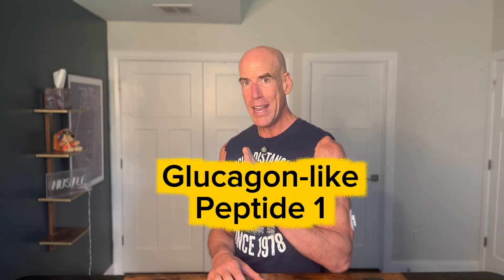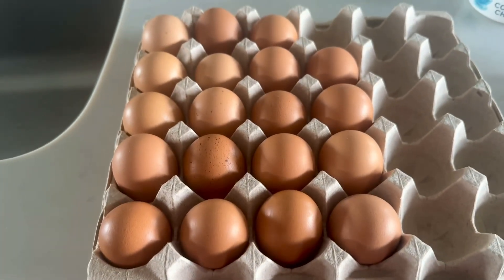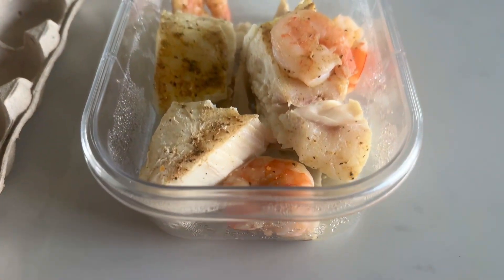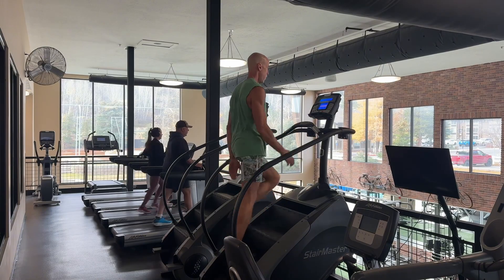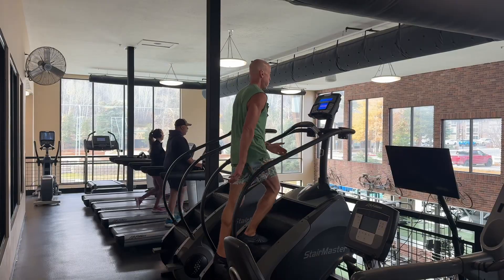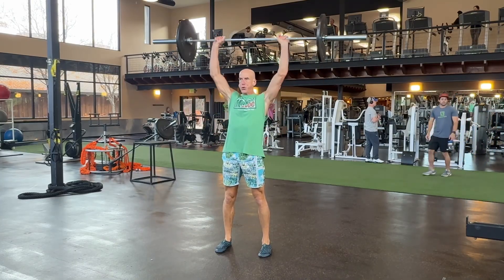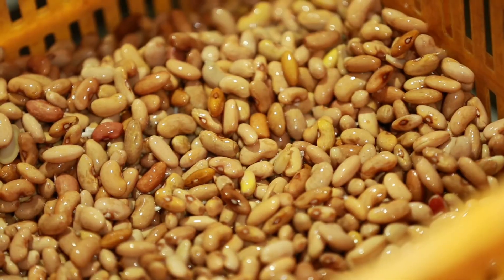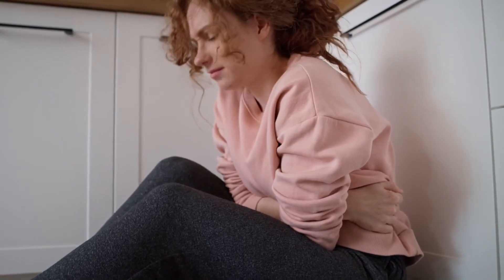Ozempic & Wegovy Alternatives | 5 Proven Ways to Boost GLP-1 Naturally for Weight Loss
Tired of chasing drugs like Ozempic and Wegovy for fast weight loss? The truth is, your body can produce the powerful appetite-regulating hormone GLP-1 naturally and for free!
​I explain exactly what GLP-1 (Glucagon-like Peptide-1) is, how it controls appetite, slows digestion, and regulates blood sugar—all key factors for maintaining a healthy weight. Ozempic & Wegovy Alternatives | 5 Proven Ways to Boost GLP-1 Naturally for Weight Loss.

​[Summary of the 5 Core Methods]
​As an all-natural purist, I believe in exhausting every natural option first. I share five proven, science-backed ways you can dramatically boost your GLP-1 levels naturally, without relying on expensive pharmaceutical injections.

​TIMESTAMPS:
​0:37 - What is GLP-1 and why is it important for weight loss?
​1:55 - Way 1: Optimize Diet (Protein & Fats)
​3:41 - Way 2: Intermittent Fasting
​5:05 - Way 3: Strategic Exercise (HIIT & Strength Training)
​6:43 - Way 4: High-Fiber Foods / Fiber Maxing
​8:27 - Way 5: Prioritize Quality Sleep
​9:57 - Bonus Tip: Hot Yoga & Hormesis

​Here are the 5 natural GLP-1 boosting methods covered:
​Diet: Prioritize high-quality protein and dietary fats to increase satiety and naturally raise GLP-1. Plus, learn a simple tip about resistant starch!
​Intermittent Fasting: Discover how a simple 16/8 fasting protocol and periodic extended fasts can make your body more insulin sensitive and elevate GLP-1.
​Exercise: Focus on specific exercises like strength training (compound movements) and High-Intensity Interval Training (HIIT), especially when done in a fasted state.
​High-Fiber Foods (Fiber Maxing): Learn why you should prioritize fiber (aiming for 55-65 grams a day) from diverse sources to slow blood sugar spikes and ramp up GLP-1 production.
​Quality Sleep: Understand the direct connection between consistent, quality sleep (7-8 hours) and keeping the hunger hormone Ghrelin low, which positively affects GLP-1.

​[Bonus Tip and Conclusion]
​Stay until the end for a bonus tip on hot yoga and cold exposure as forms of hormesis to supercharge your hormone balance and ancillary GLP-1 effect!
​Take ownership of your health! You have the power to optimize your body's systems, lose weight, and maintain it naturally.

​[Call to Action & Links]